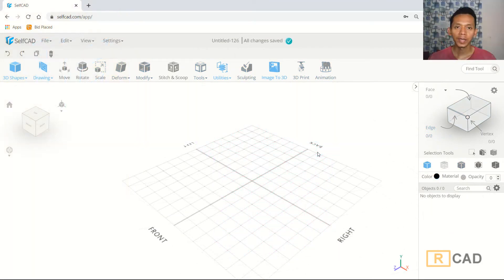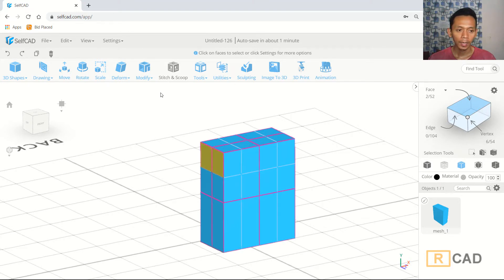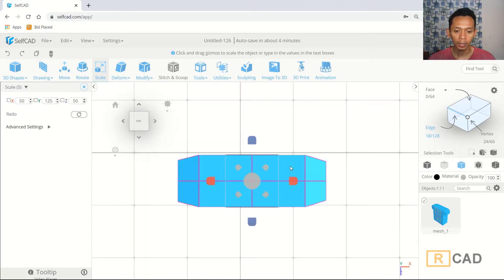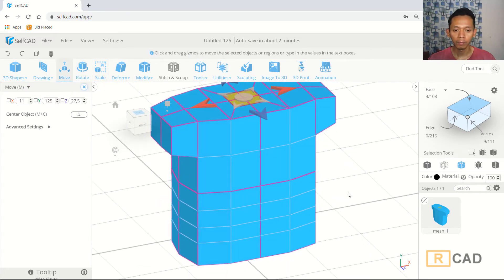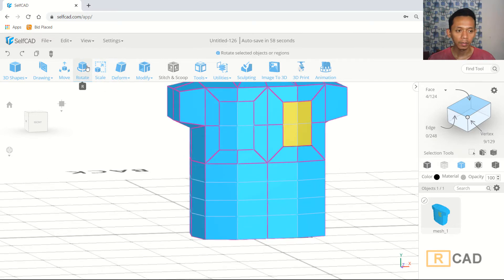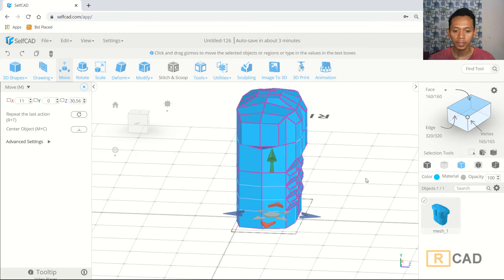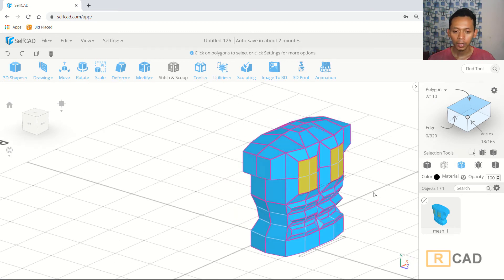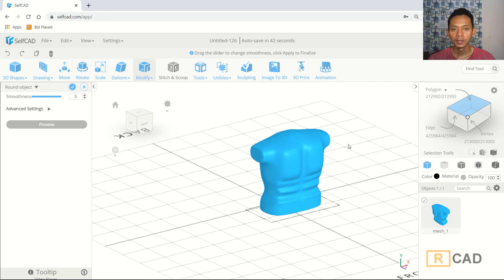SelfCAD 3D Upper Body Modeling Tutorial For Beginner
Learn 3d modeling tutorial how to create simple upper body tutorial for beginner with basic tools, check it out!!!